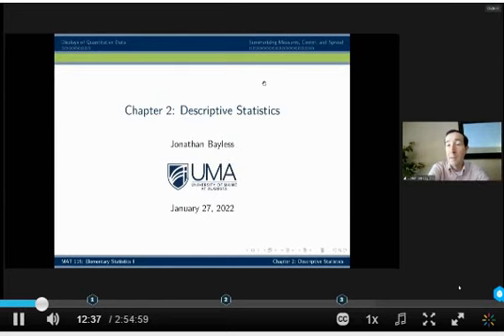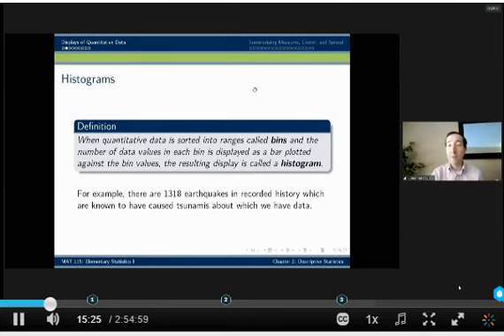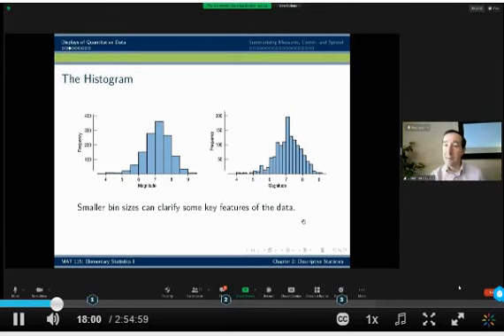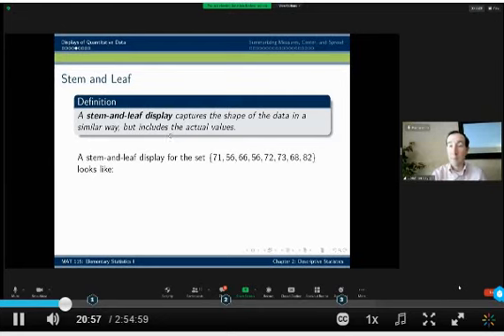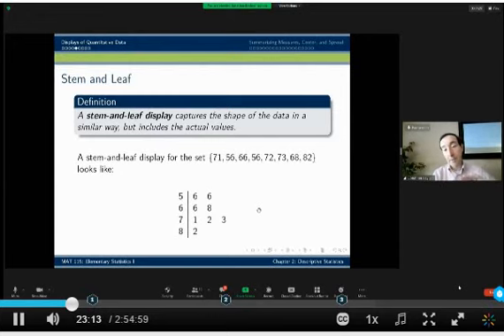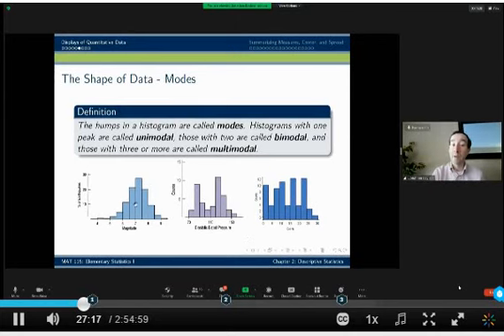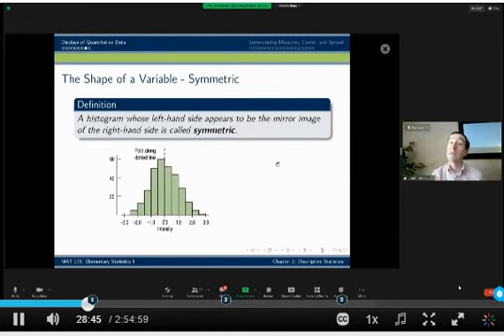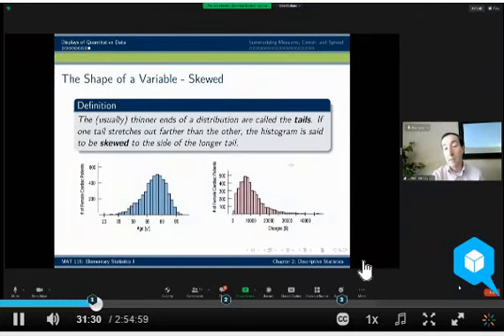Chapter 2 Descriptive statistics part 1 Displays of Quanitive Data